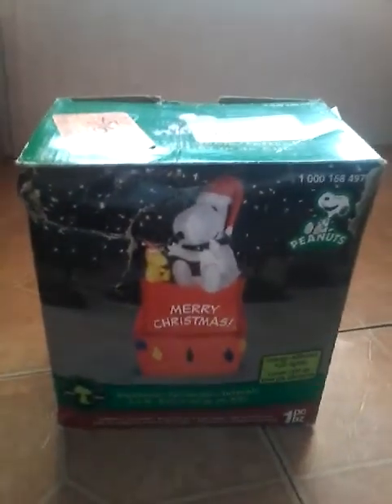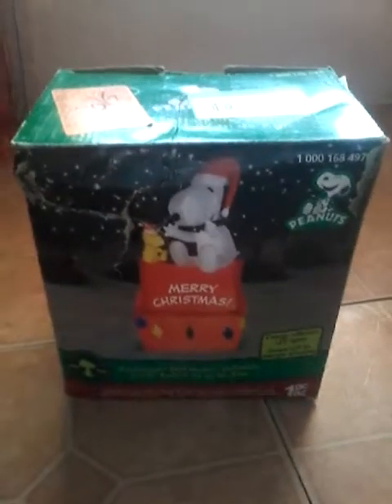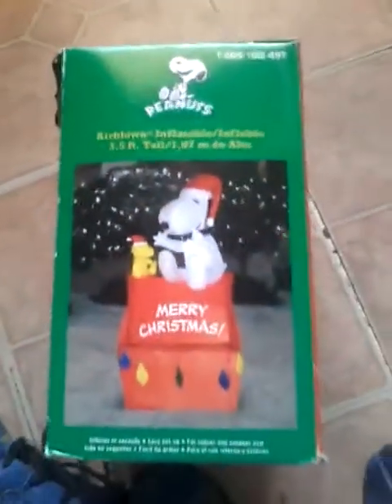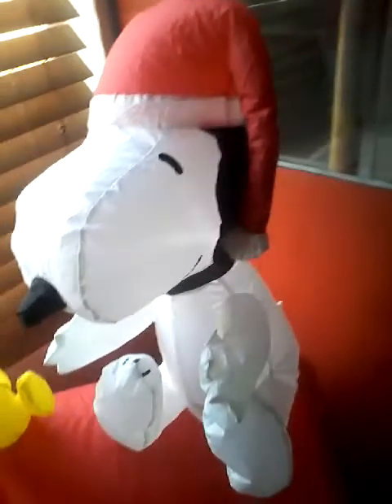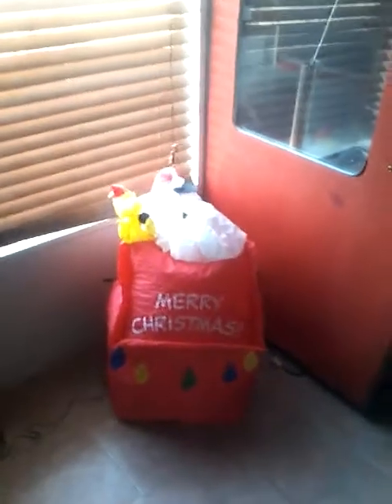Christmas inflatable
This is my 3.5 feet led Snoopy on a house is good I like it's awesome hope you like this video subscribe love to come down below in like the video tell me what you want to unbox thank you